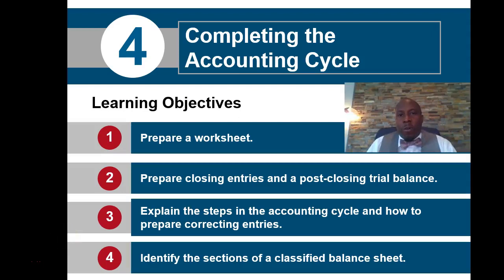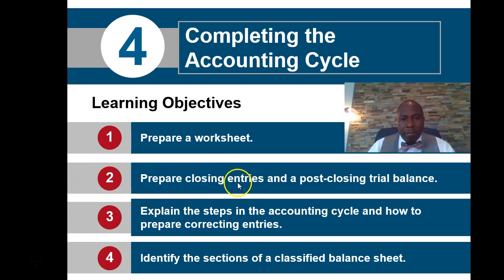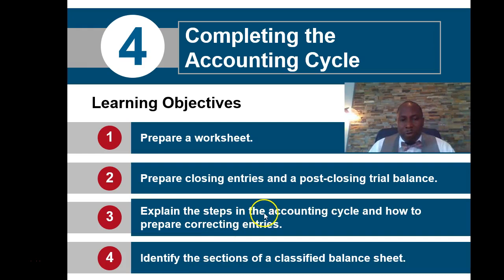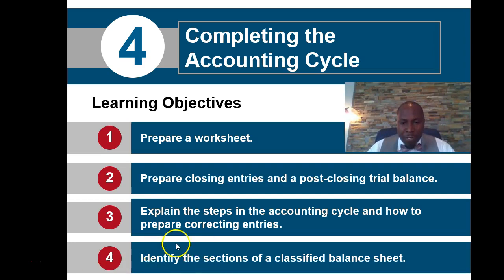Chapter 4 Introduction - Completing the Accounting Cycle